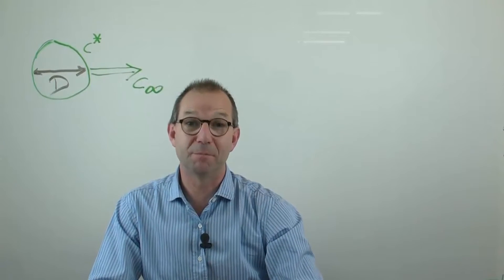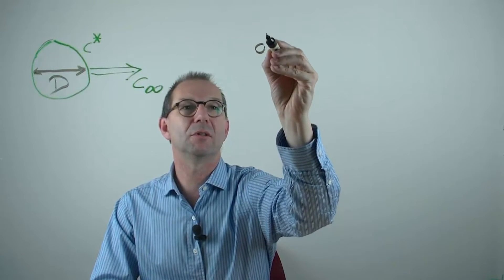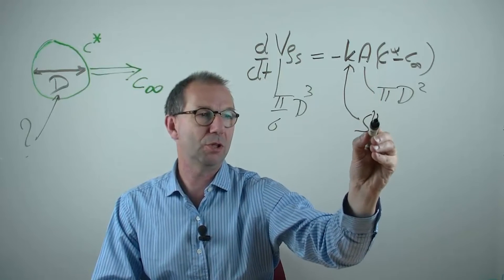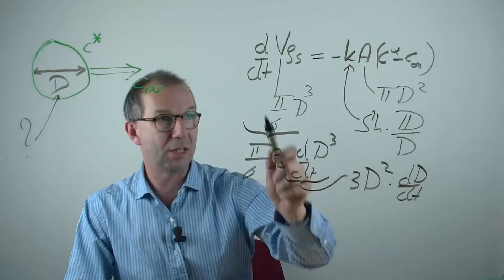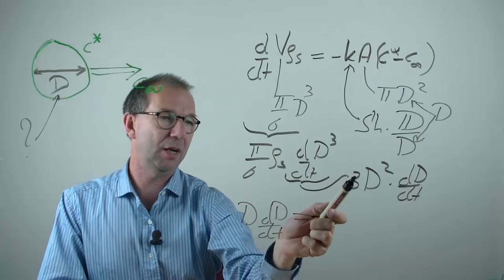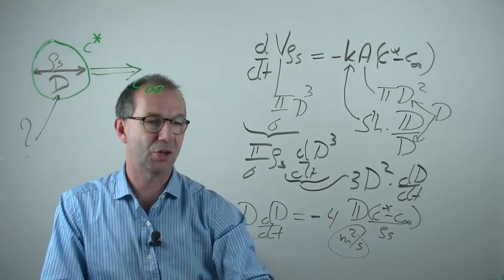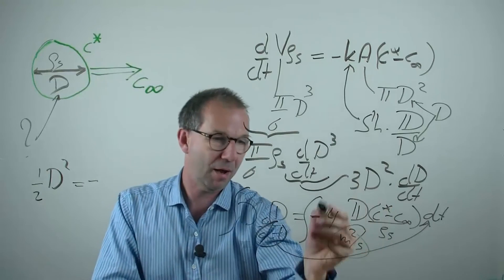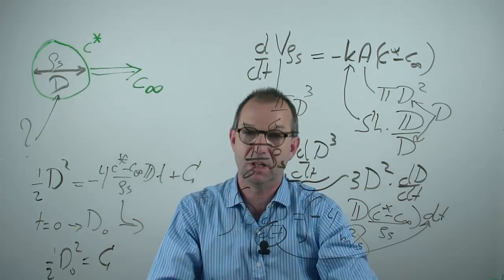TP101x 2015 5.2 Shrinking sphere